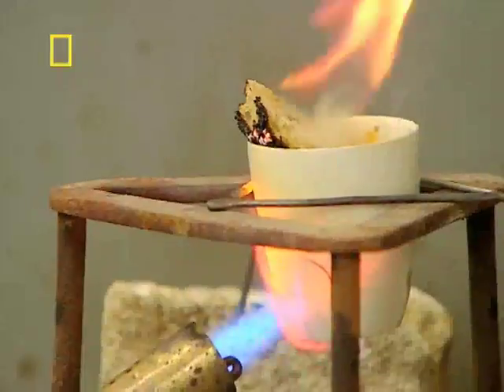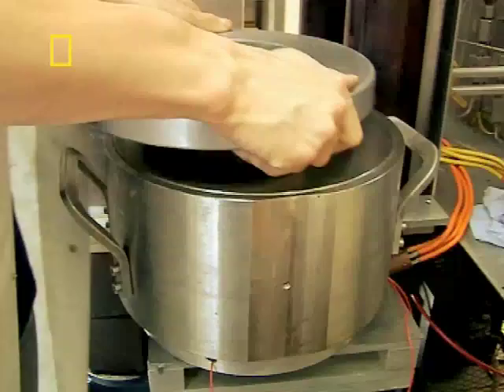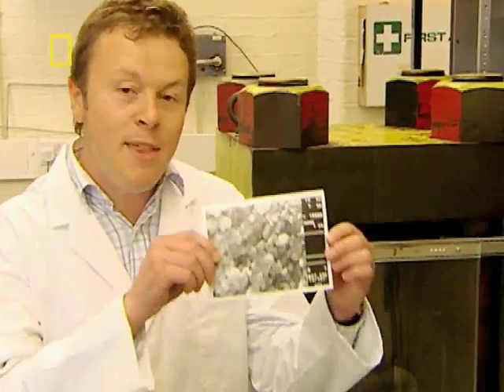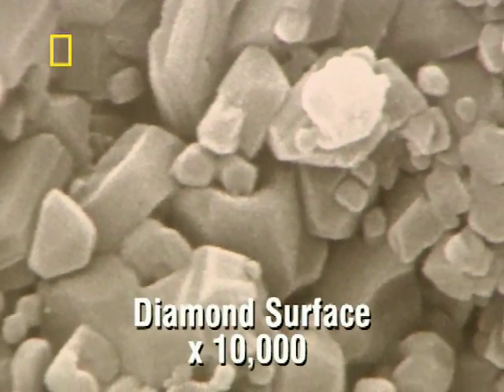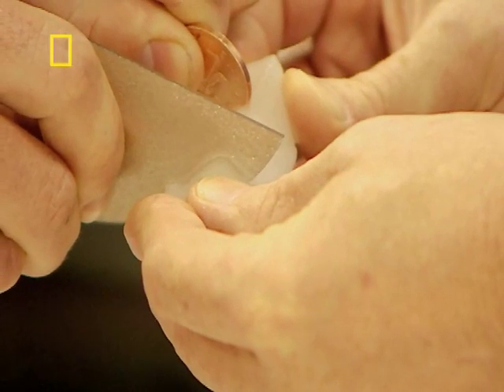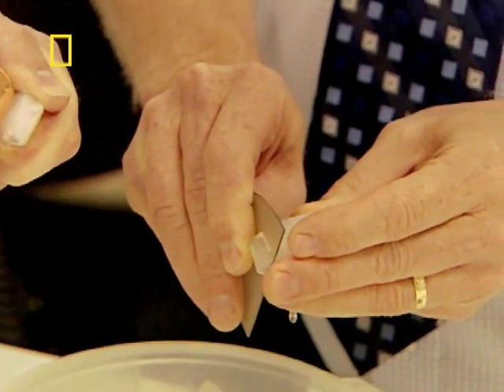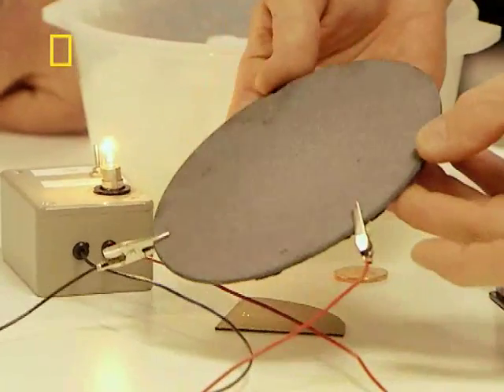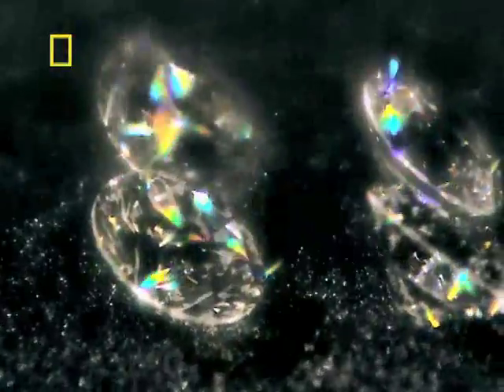A Girl's Best Friend | I Didn't Know That | National Geographic UK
Are you an infomaniac?
Go behind the scenes on 'I Didn't Know That', a new action packed series that exposes little known facts about ordinary items we take for granted, from airbags to teabags to condoms to crash helmets no stone is left unturned.
These specially made podcasts feature exclusive footage, outtakes and experiments. Series hosts Richard Ambrose and Jonny Philips present.